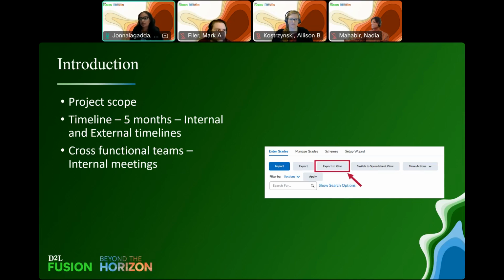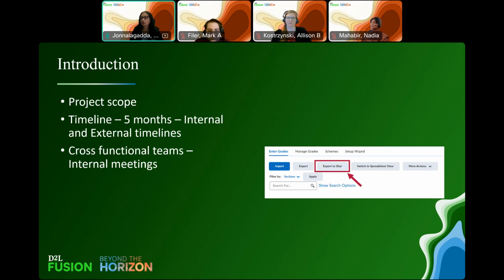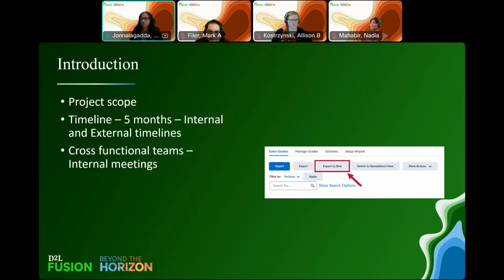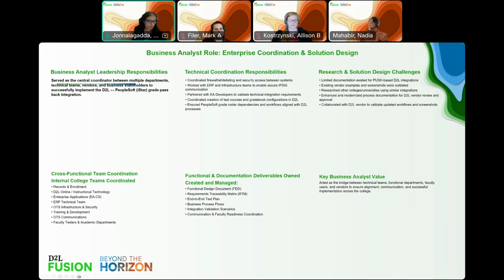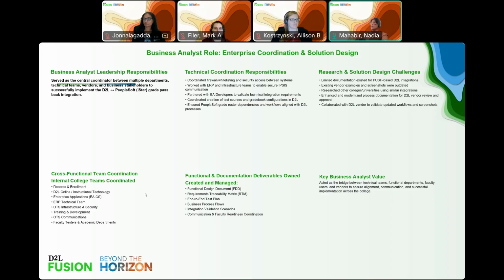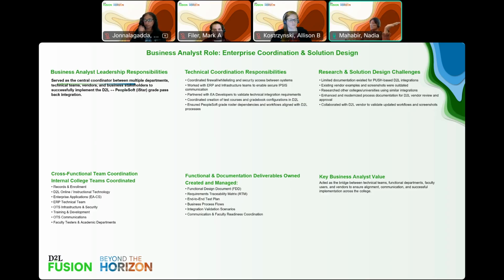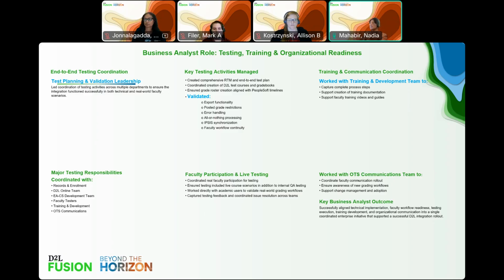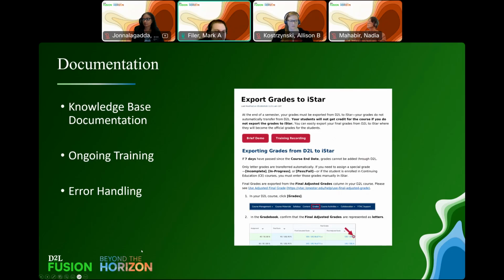Project Ride - Get Set Go - D2L to SIS GradePassback Project Implementation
When complex system integrations succeed in higher education, it's rarely about code - it's about collaboration, leadership, and structured project management Lonestar college's "istarGradePassback' project automated grade pass-back from D2L Brightspace to PeopleSoft (Student Information System) became a model of how to better navigate complexity through teamwork, planning and positive vendor relationships at a large community college Our story is about how multiple teams worked for a common purpose and made history by rolling out a huge positive change seamlessly.
👉 Ideal for educators and leaders in higher education looking to apply these ideas.